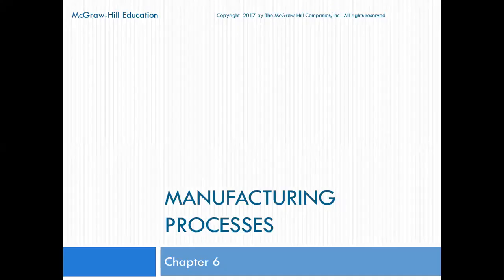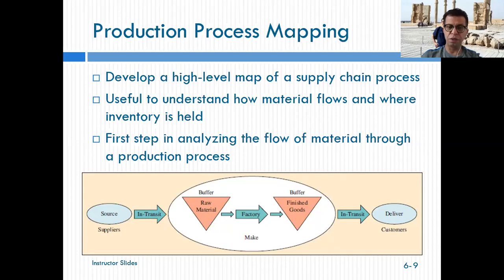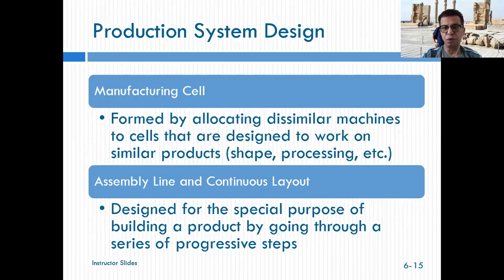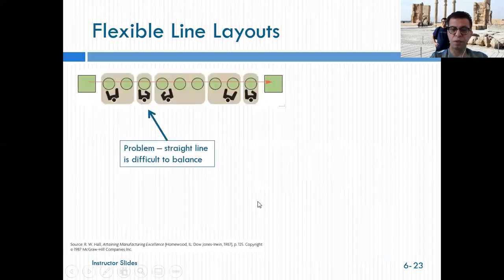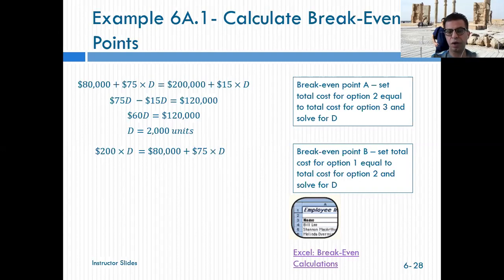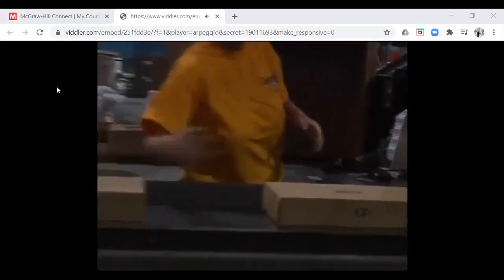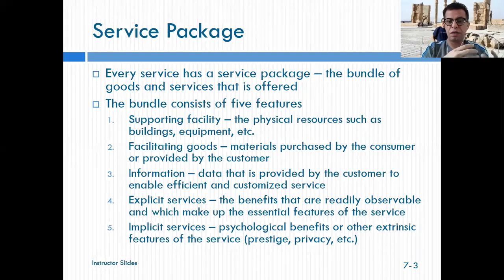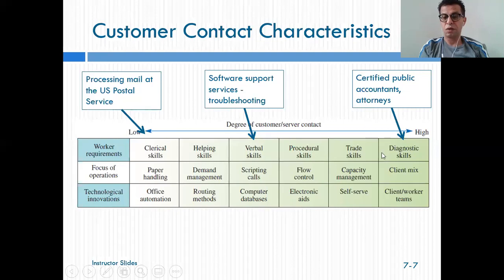SCM Chapter 6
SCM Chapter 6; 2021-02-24